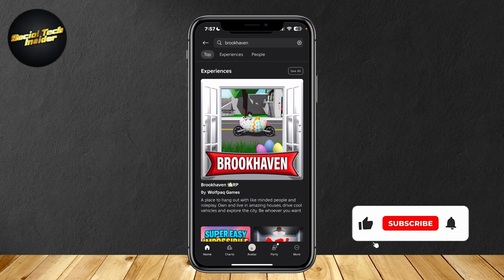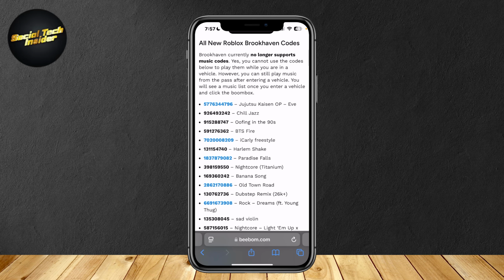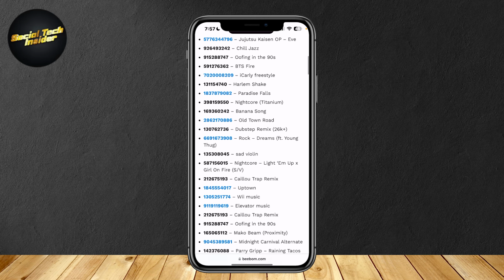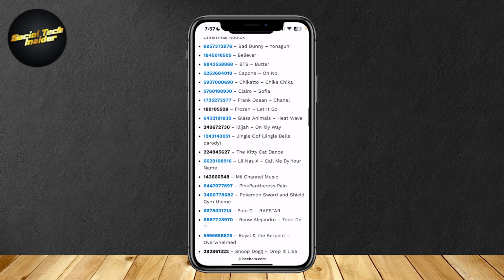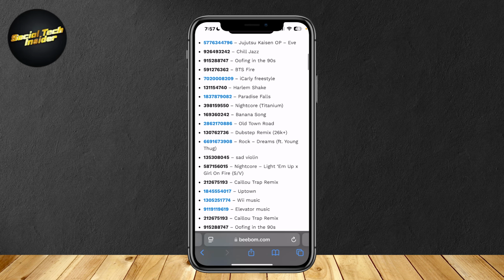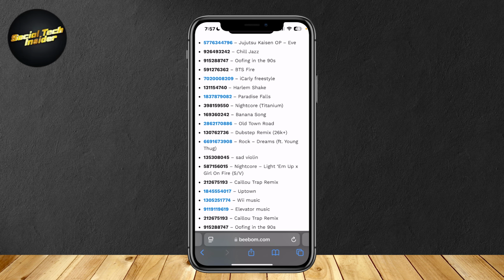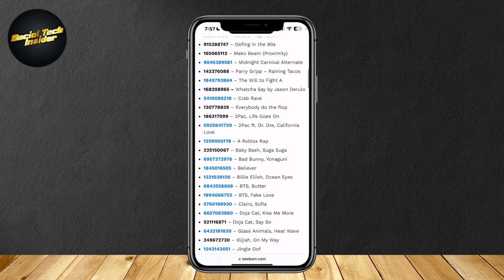FIRST Codes for Brookhaven RP (2025) | Social Tech Insider